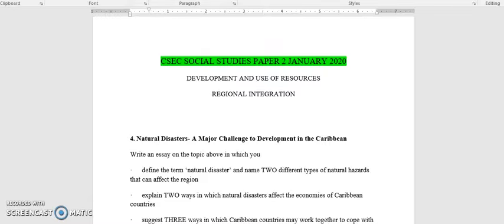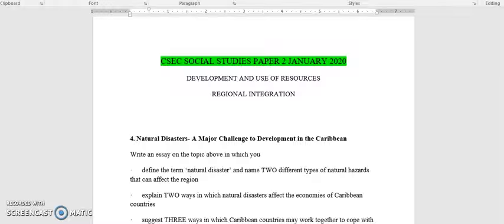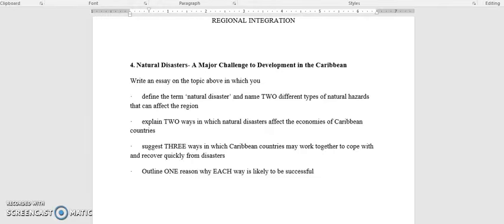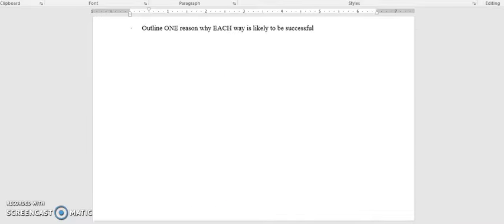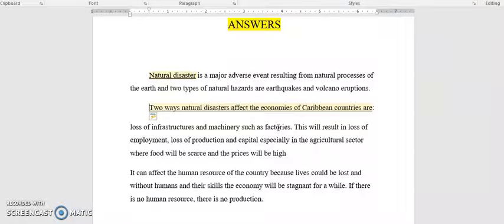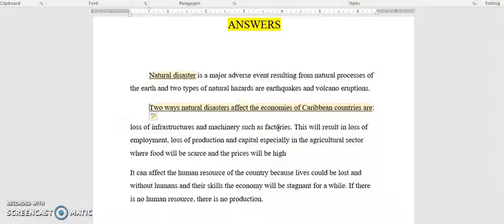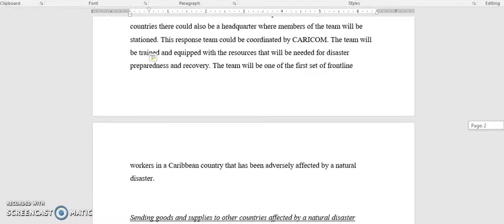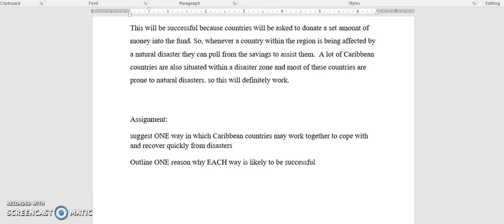2020 social studies paper 2 regional integration